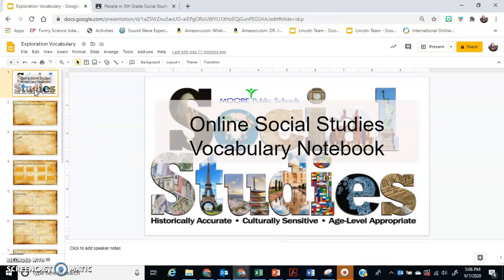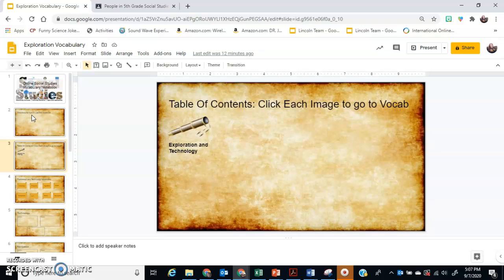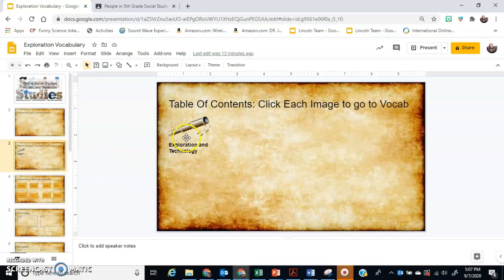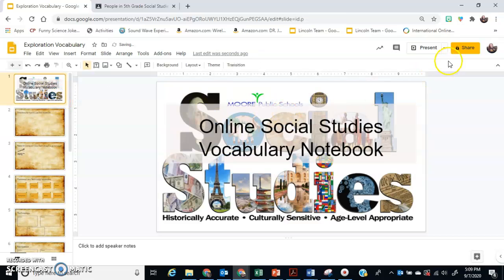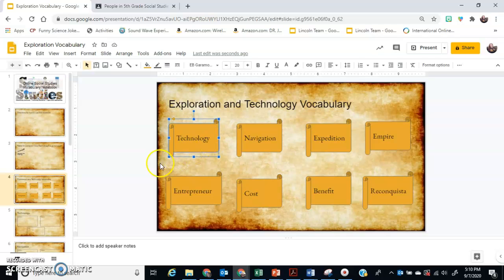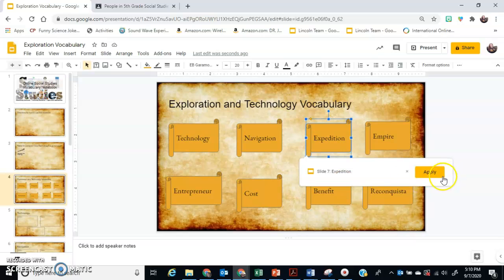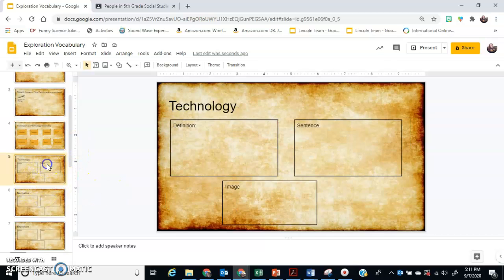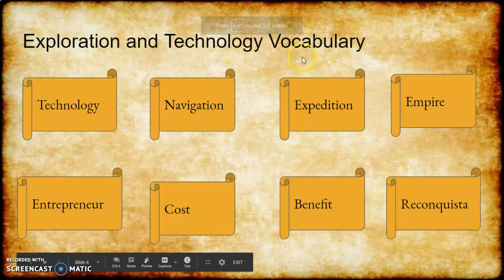Making Buttons in Google Slides